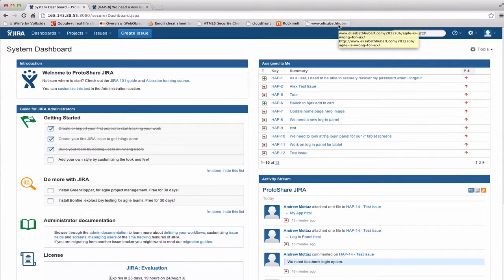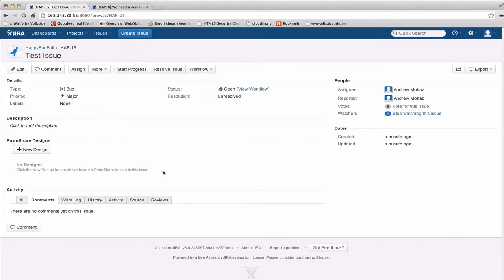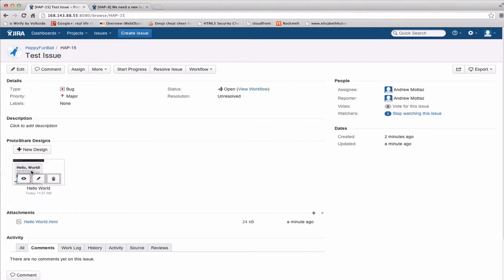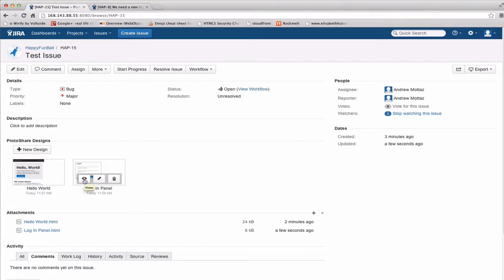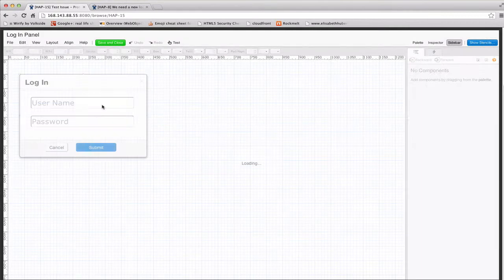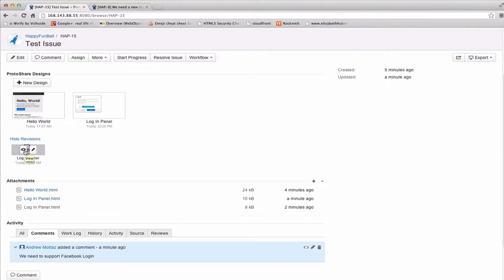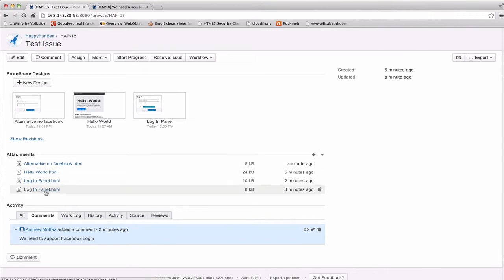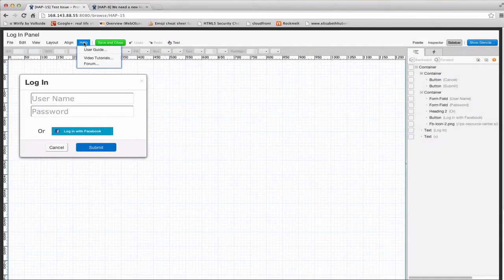Mockups for JIRA. Wireframes, prototypes and mockups for web and mobile using ProtoShare for JIRA.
Learn how to use the Protoshare for JIRA plugin.  Create mockups, wireframes and prototypes for websites, mobile and applications directly in JIRA using ProtoShare for JIRA, a great website wireframing tool that lets you build low, medium and high-fidelity website prototypes. Use JIRA's collaboration, version control and other features to super-charge your development process with visualization.